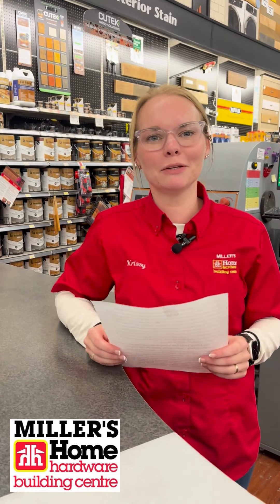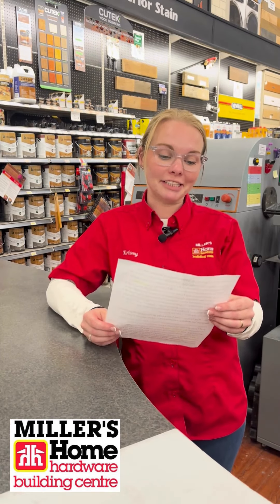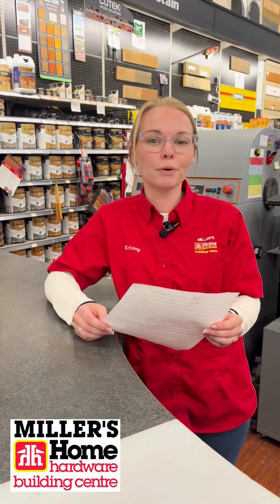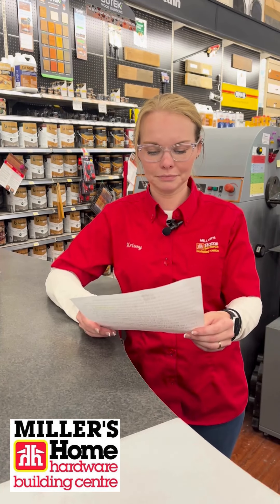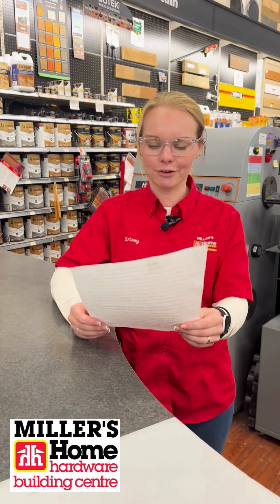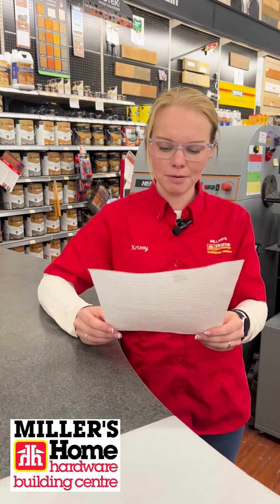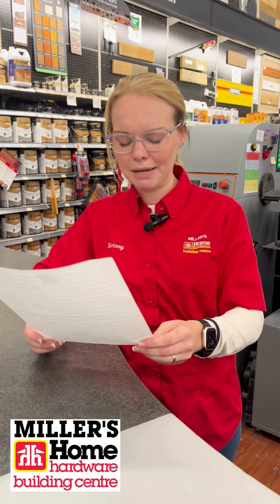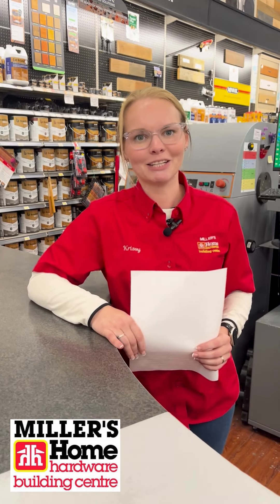Krissy 'The Paint Girl' is here to answer questions they have received from Facebook messenger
Krissy 'The Paint Girl' is here to answer questions they have received from Facebook messenger. Have a listen to hear her answers.

And if you ever have any questions feel free to message our paint department directly on their Facebook page, call or drop in anytime.